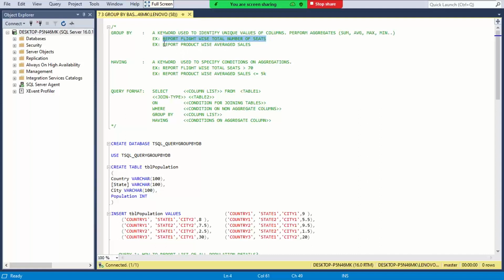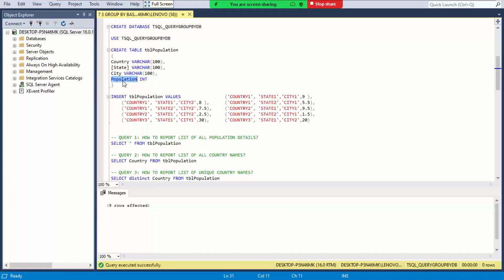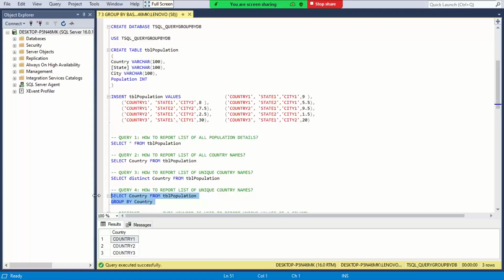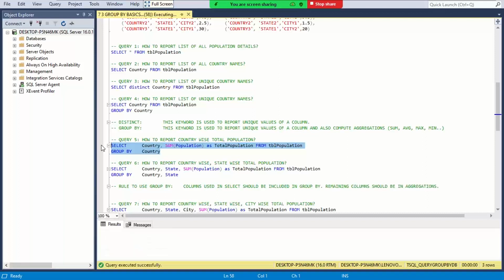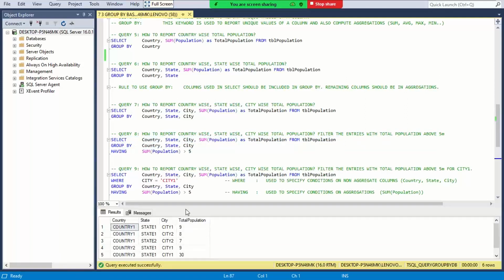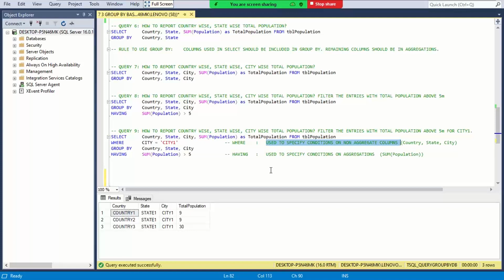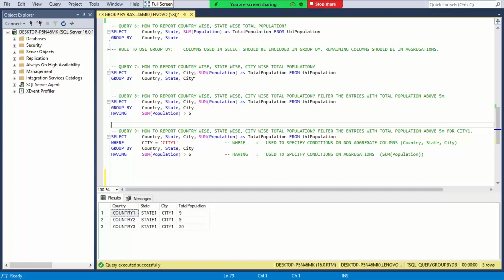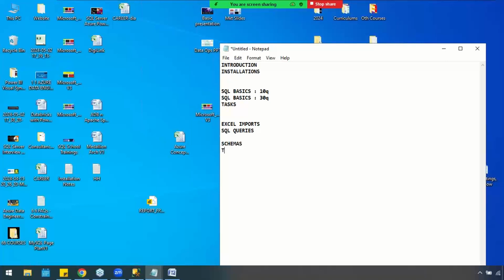What is Candidate Key in SQL ? | Microsoft SQL | SQL Server | sqlschool l